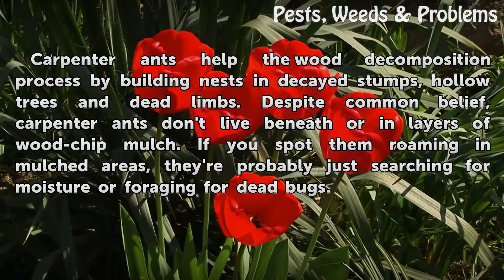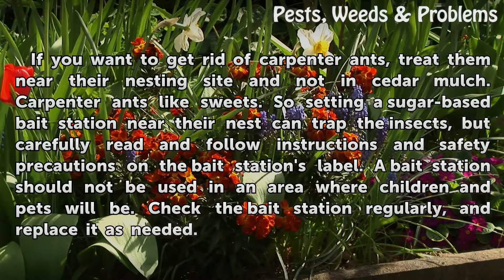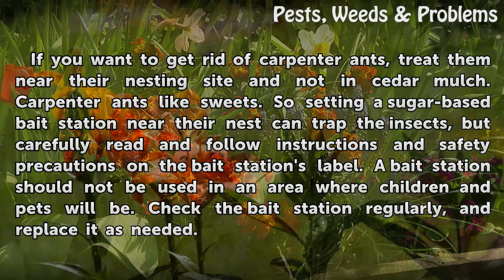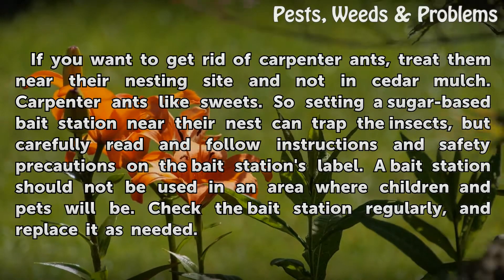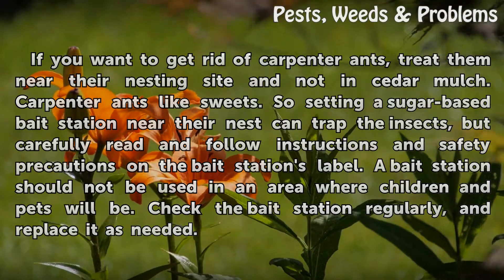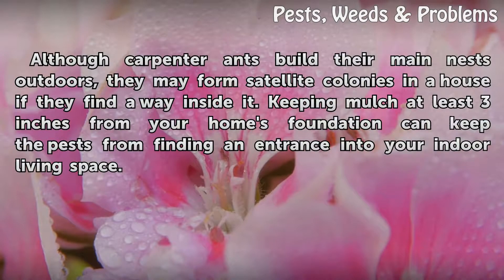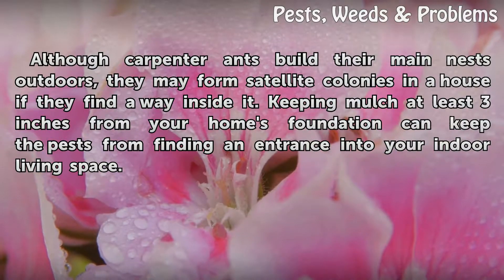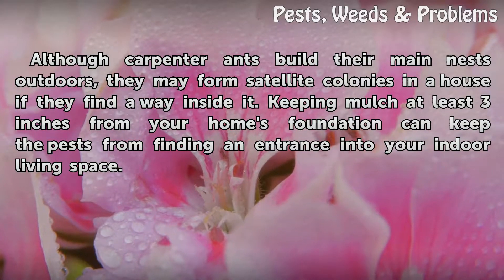Carpenter Ants & Cedar Mulch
Carpenter Ants & Cedar Mulch. Cedar mulch benefits plants by reducing weed growth, retaining soil moisture and maintaining soil temperature. Wood mulches, however, also attract their share of insects, including carpenter ants.

Table of contents Carpenter Ants & Cedar Mulch
About Carpenter Ants 00:35
Treatment for Them 01:02
Mulch Tips 01:34